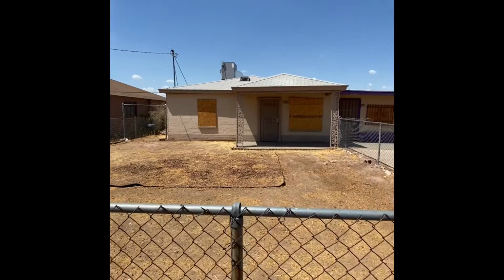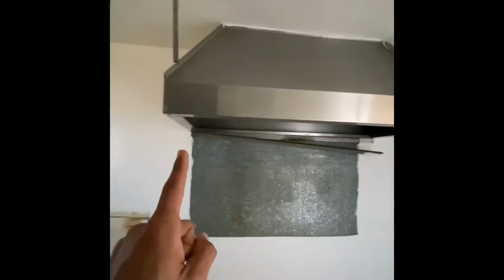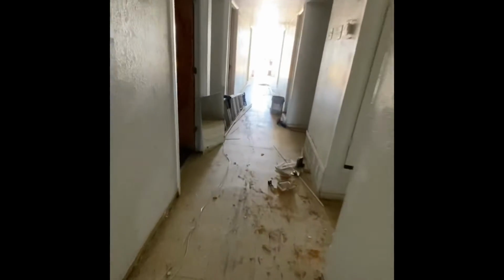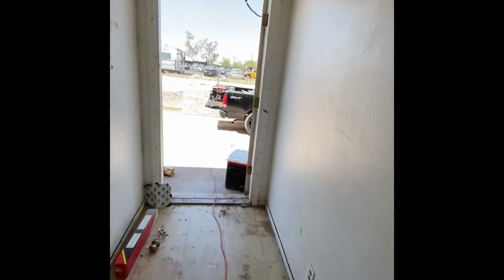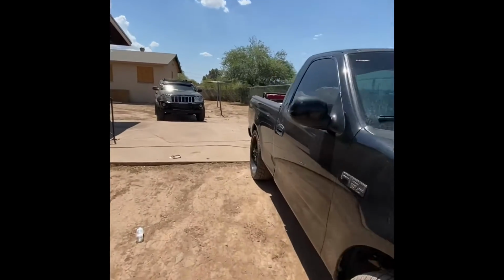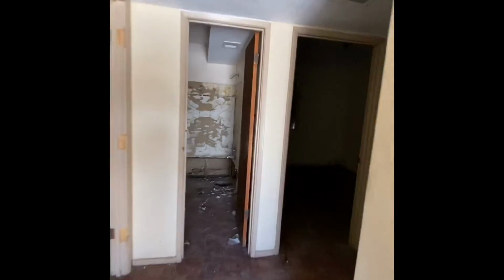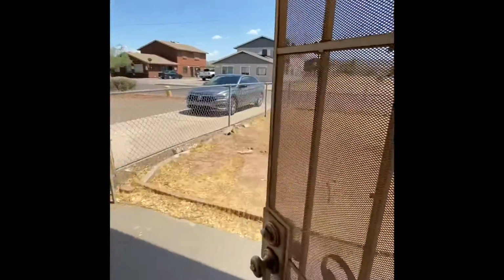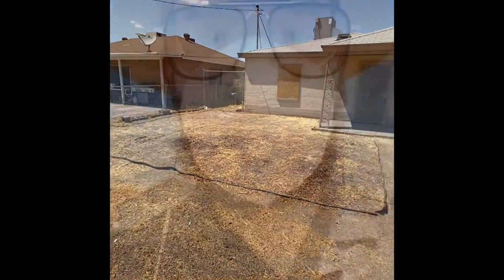Demolition phase on the rehab center remodel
I upload content daily on how to fix and flip, and other fun topics on Real Estate! Find me as Louis Hernandez links in home page!!

LINKS
💰 Blockfi para COMPRAR/VENDER/STAKING Crypto monedas:

🤑Webull para COMPRAR Y VENDER STOCKS